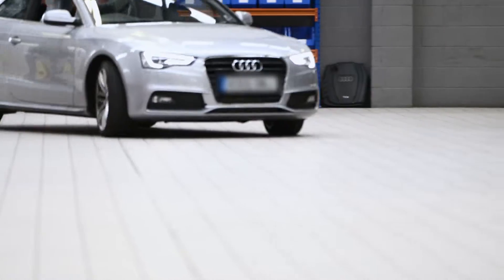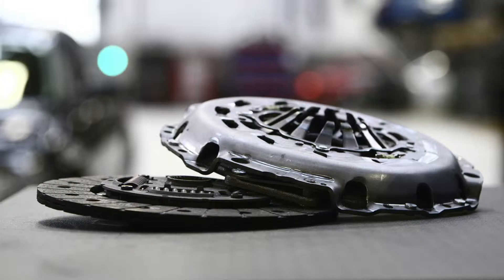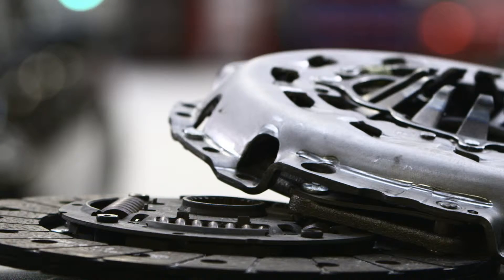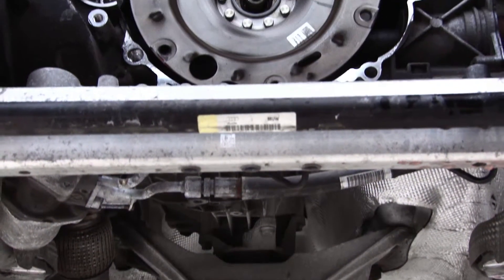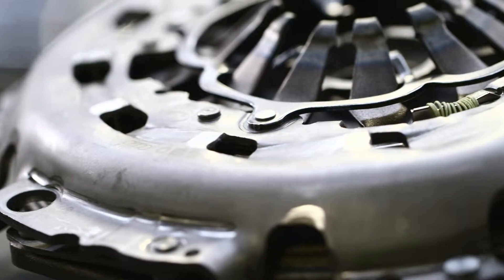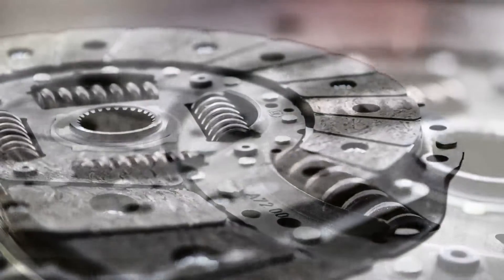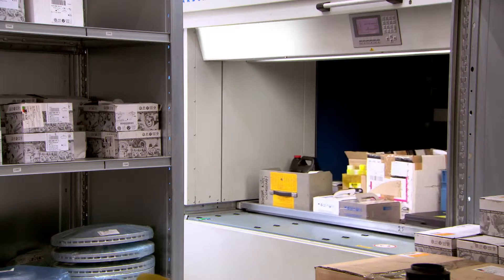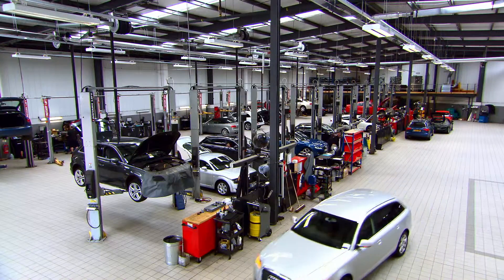Listers Audi - What Is A Clutch?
Find out all you need to know about what a Clutch is.